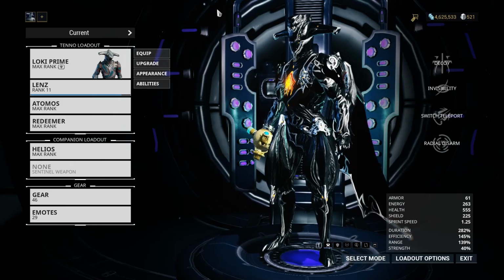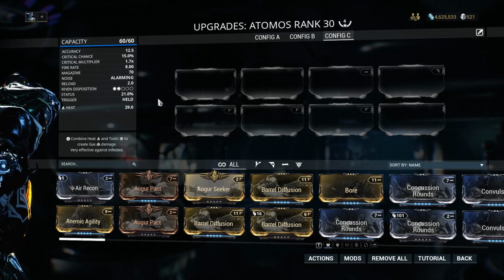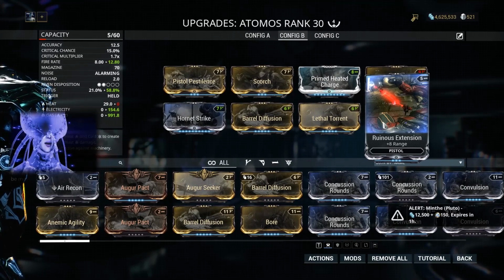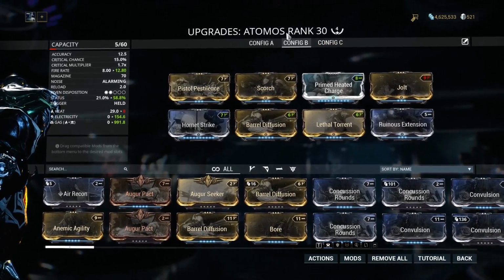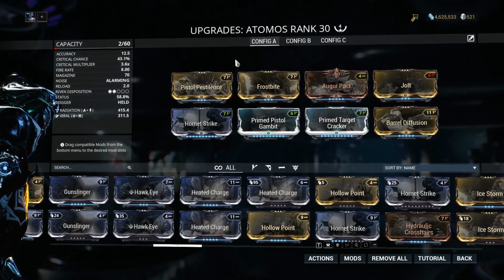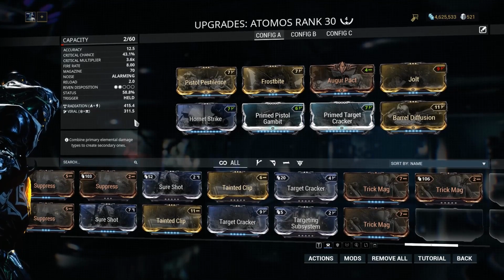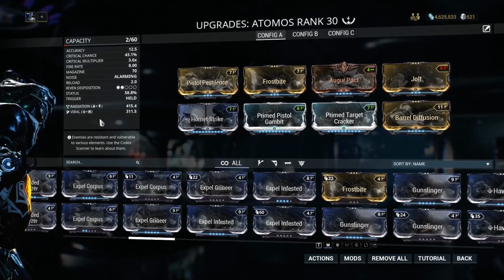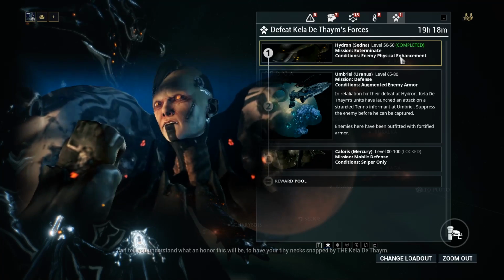Atomos (Updated) - Building the Best (Warframe)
Bouncy burning beams of blast damage, what more could you want?